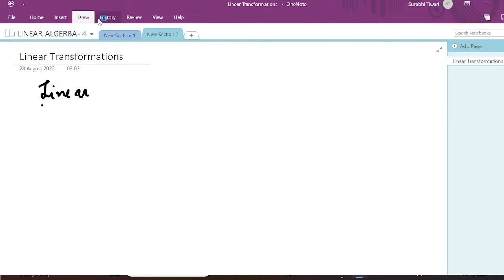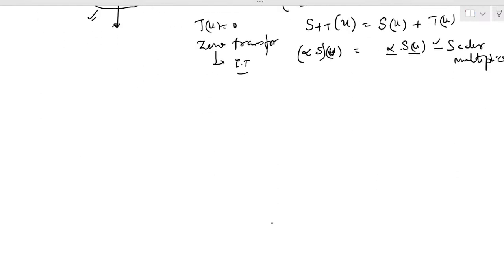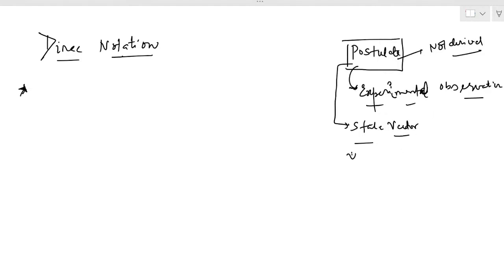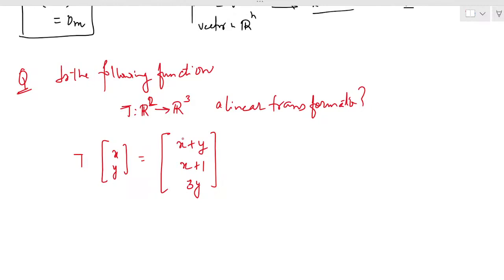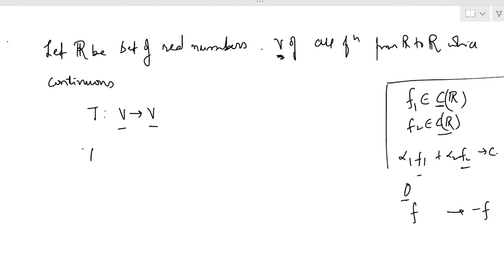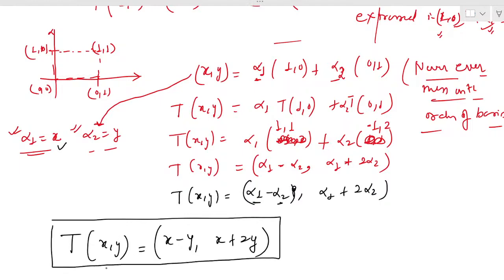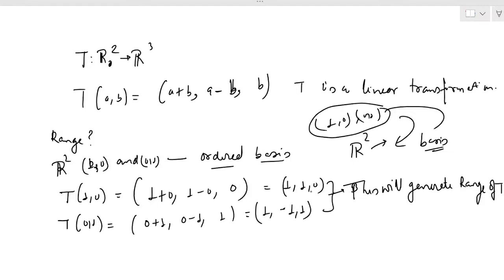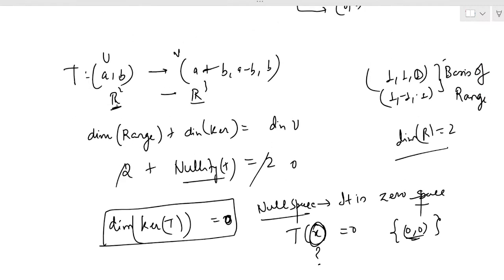Linear Algebra - 5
In this lecture we have discussed the linear operators.